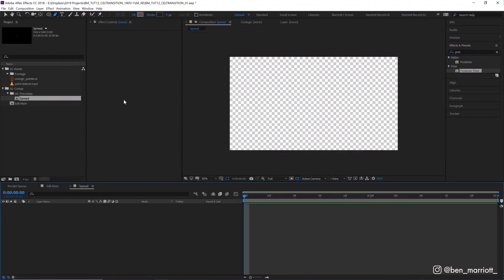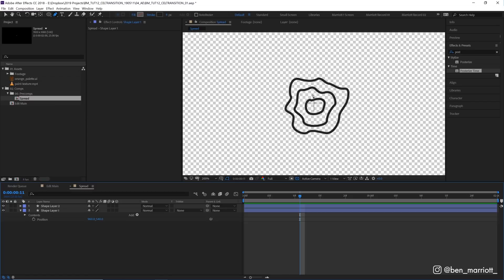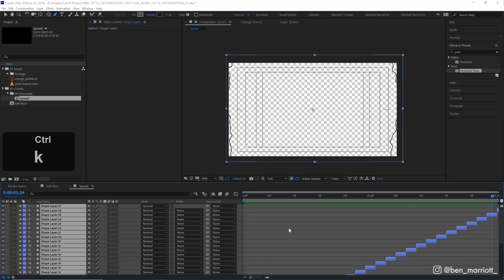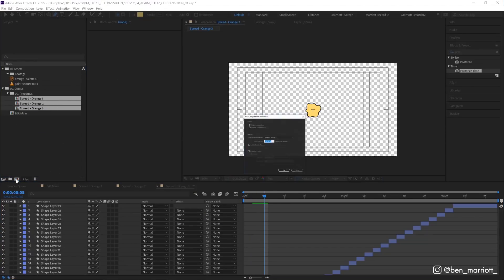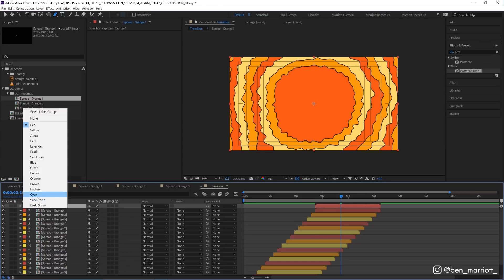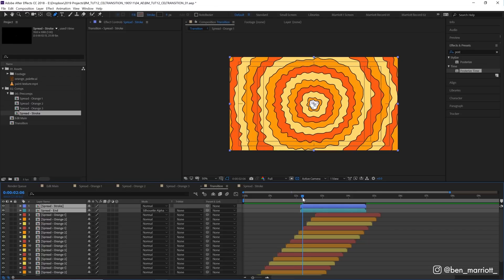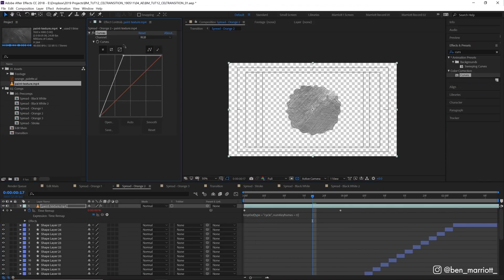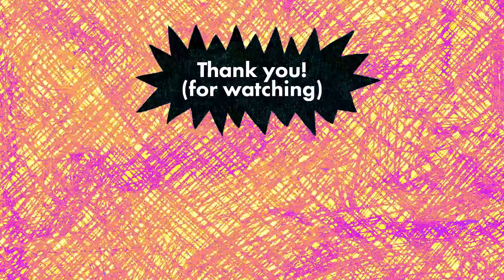Easy After Effects Transition Tutorial for Animation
In this after effects motion design tutorial, I break down how to create this frame-by-frame looking warp transition tutorial/wipe with some quick and simple tricks. This tutorial is suitable for beginners - intermediate users.

I'm uploading new motion design tutorials every Thursday!

►Please tag me on Instagram @ben_marriott_ if you create anything using the techniques from this tutorial so I can see what awesome things you create!!